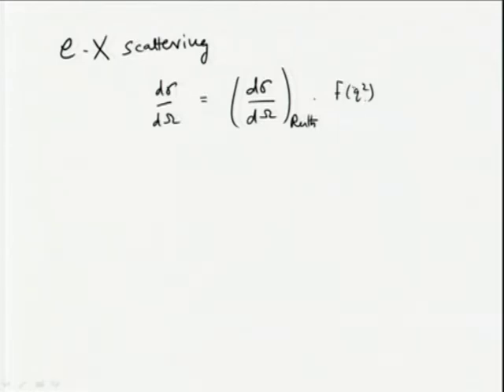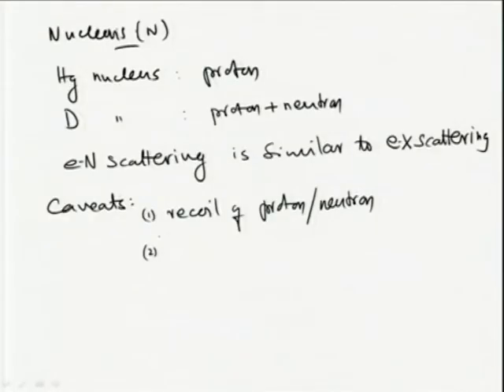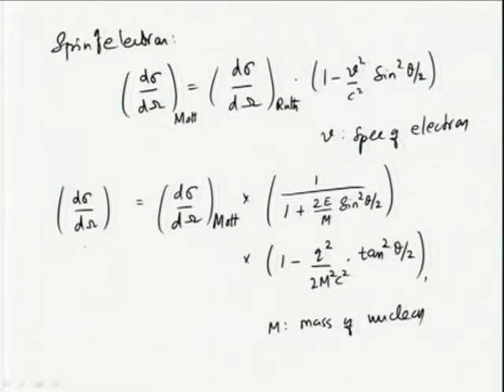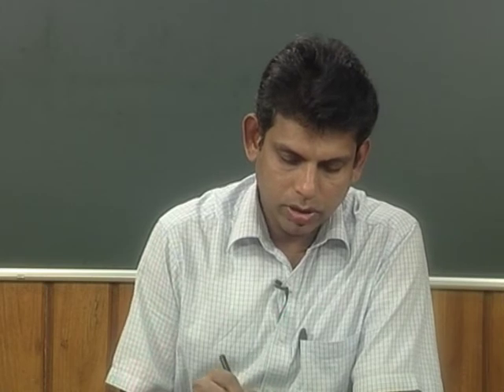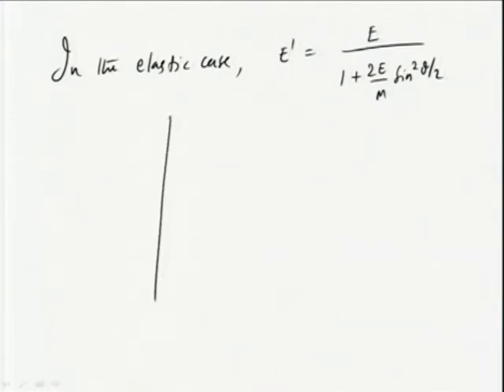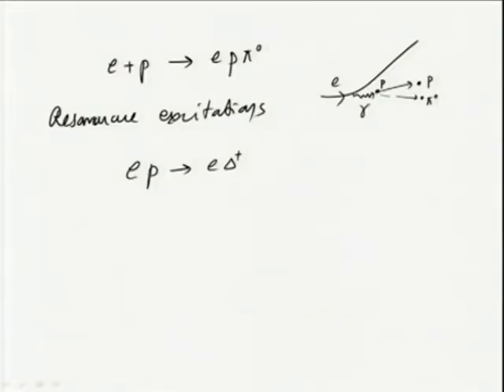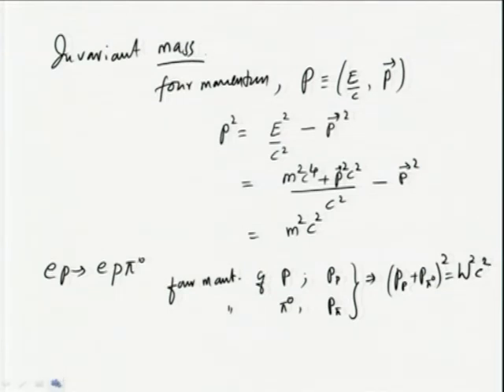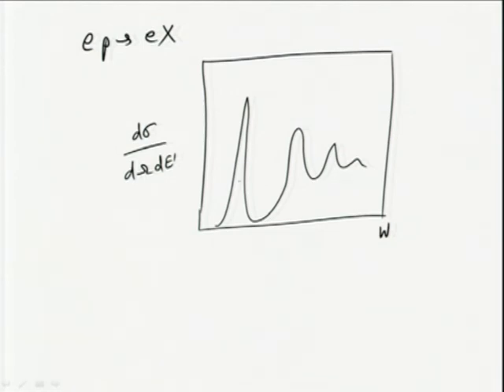Mod-08 Lec-23 Structure of the Hadron - Proton